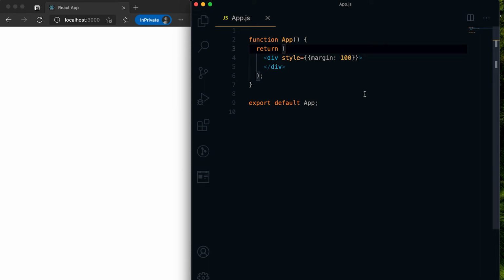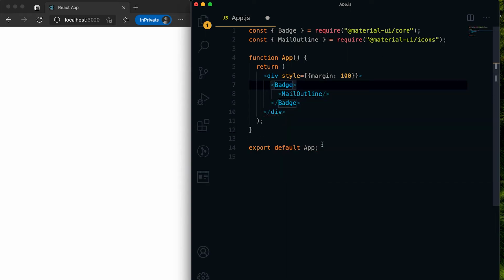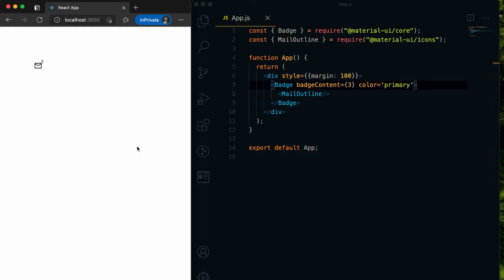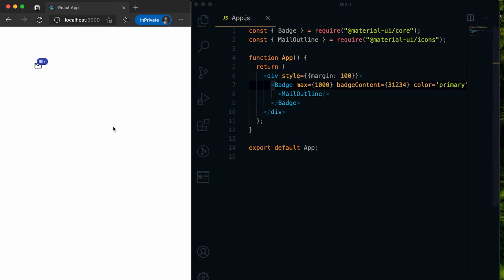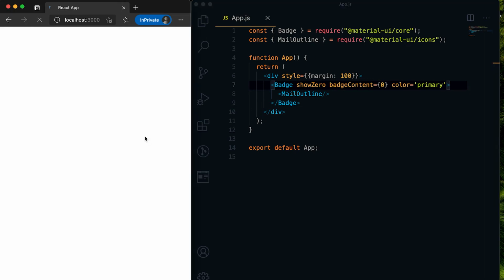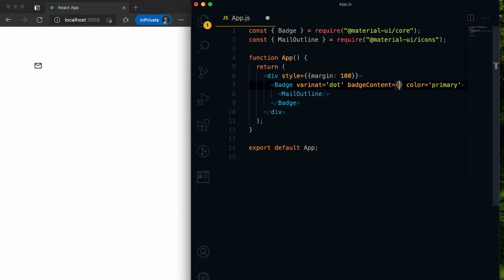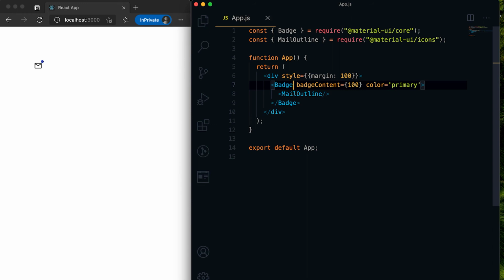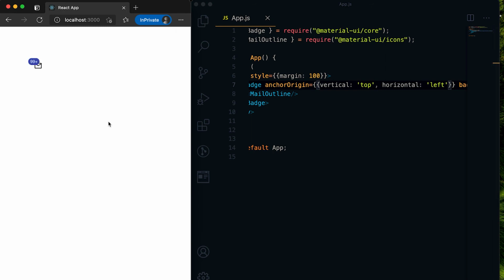React material UI tutorial 25: Badge component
In this video, I am explaining the Badge component of material UI react. I will show you how to use this component with different examples.